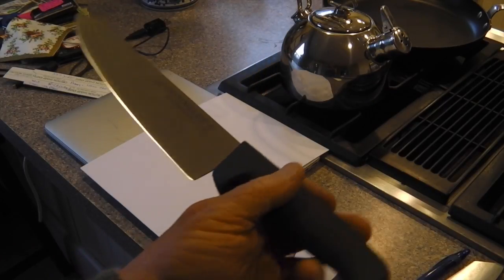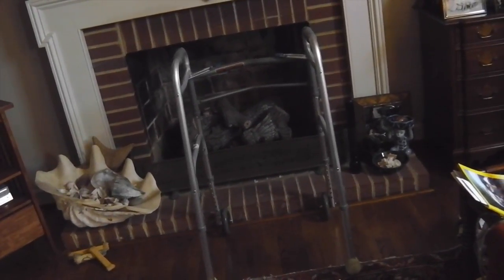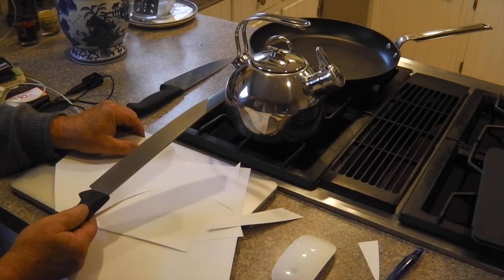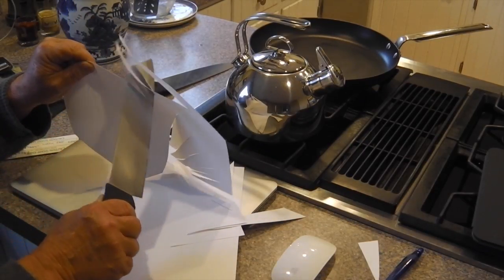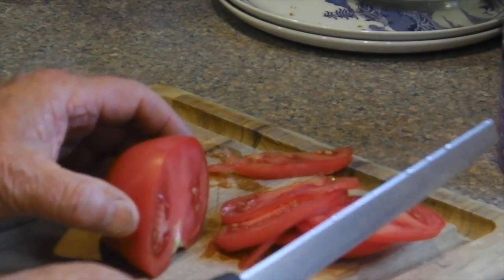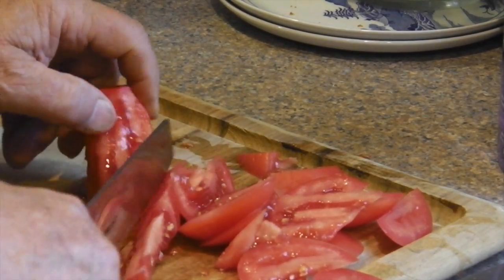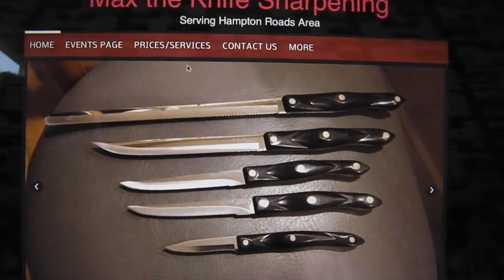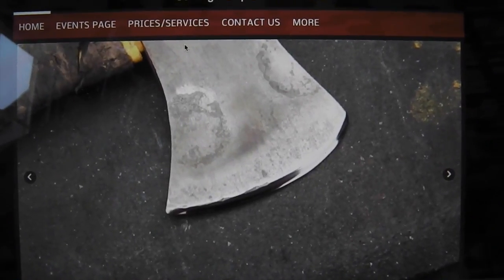KNIFE EDGE DUPLICATION 1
INFO. BELOW ON GEAR I USE:
more to follow on this...stand by

Please Visit my Knife Wed Page for info.

GEAR I USE:
KNIFE STUFF
1 x 42" Kalamazoo  x 3
1 x 42" Viel
10" Eastwood Buffer - 2 speed
6" Baldor Buffer
3m Trizact sharpening belts